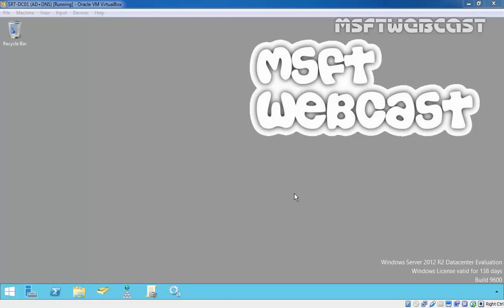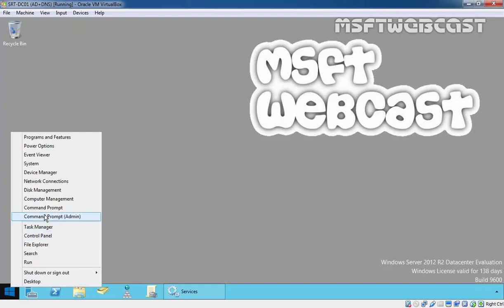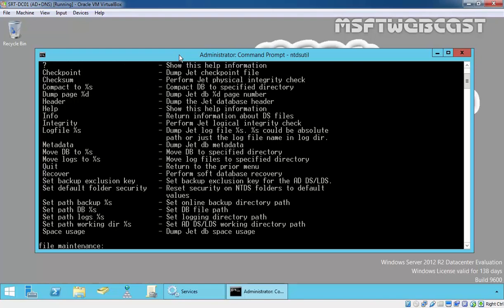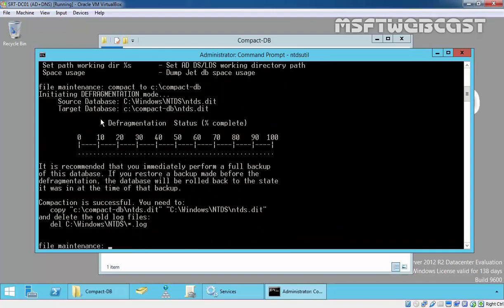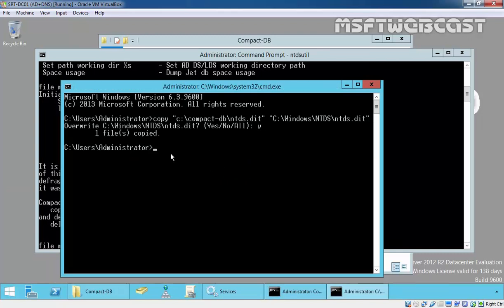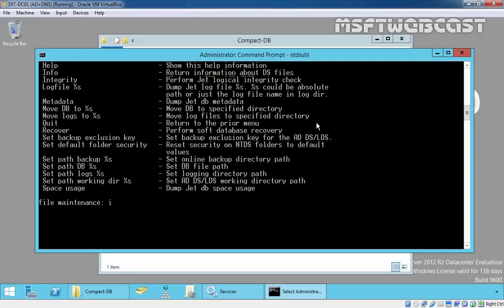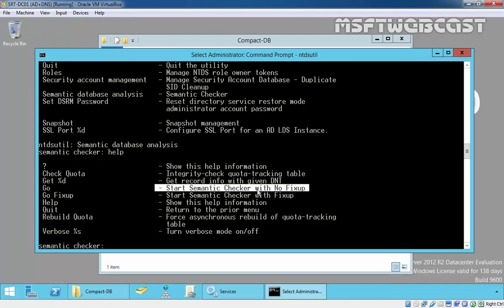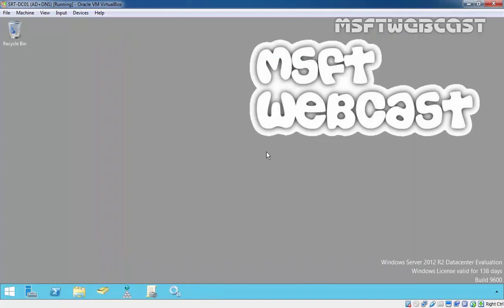25. Step by Step Active Directory Optimization (Defragmentation)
This video shows how to perform offline defragmentation of Active Directory Database in Windows Server 2012 R2.